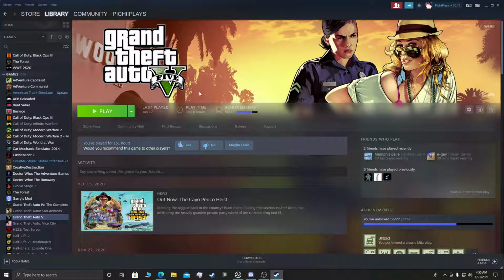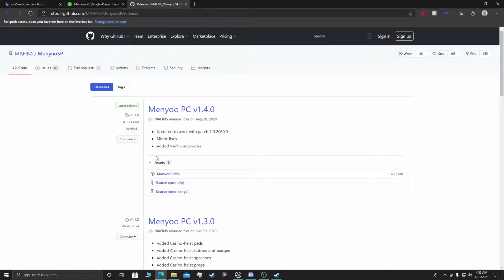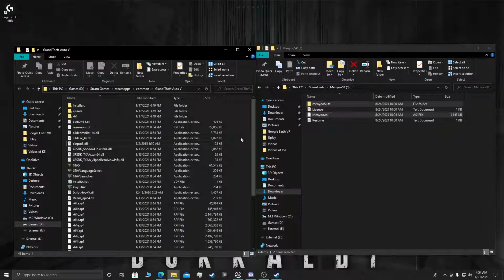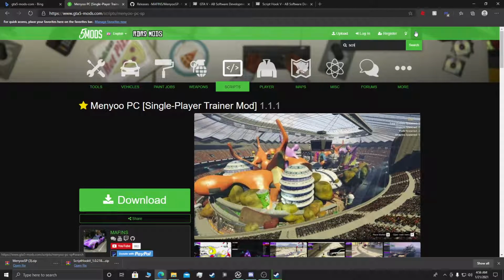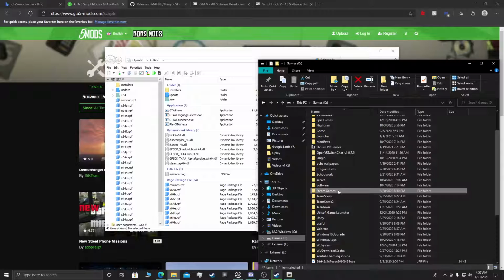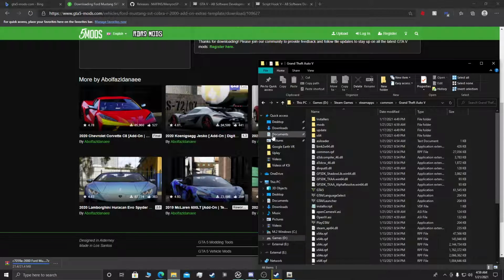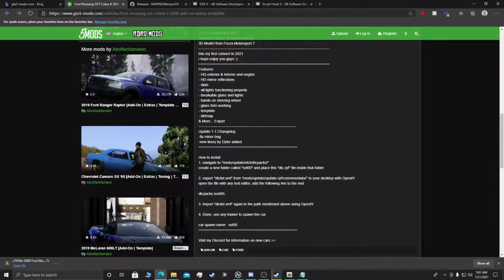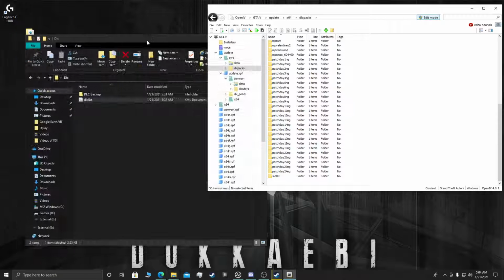How to Install GTA V Mod menu and DLC CAR [2021]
In this video I explain how to install GTA V mods such as,
Mod menu's, Car Addon Mods.